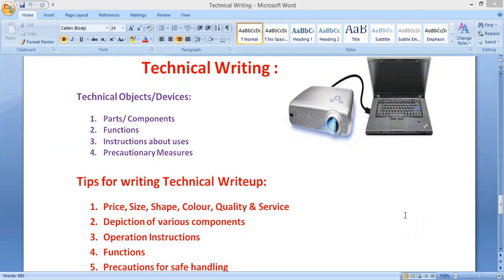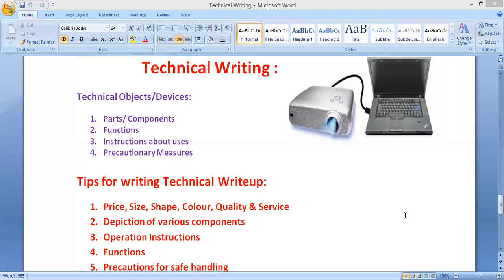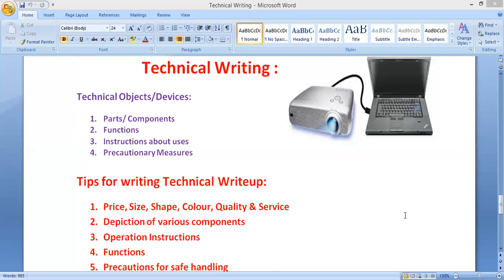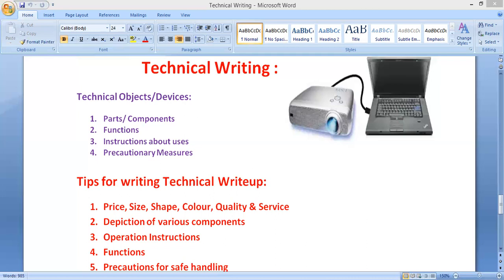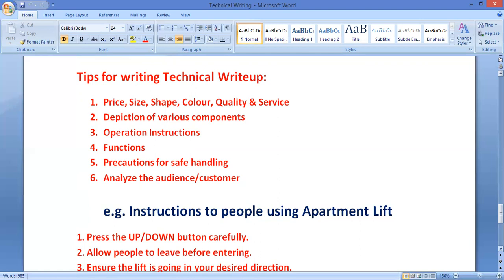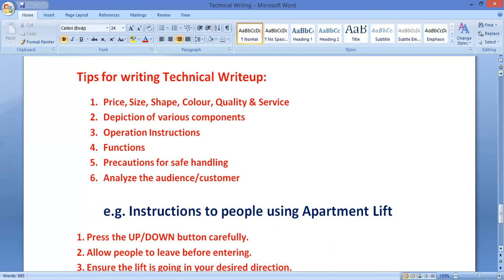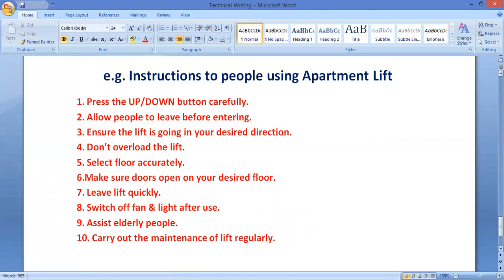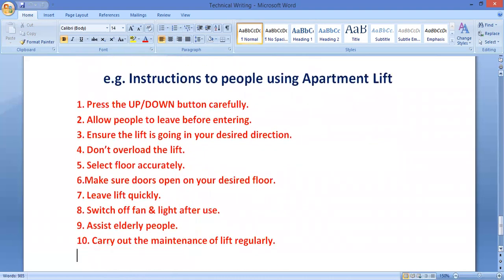Technical Writing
Sudarshan Patil